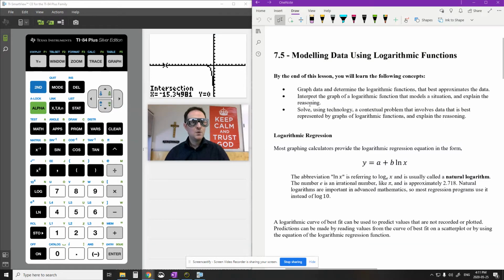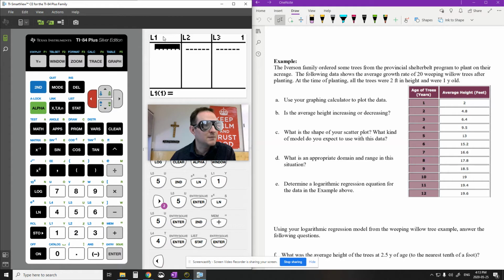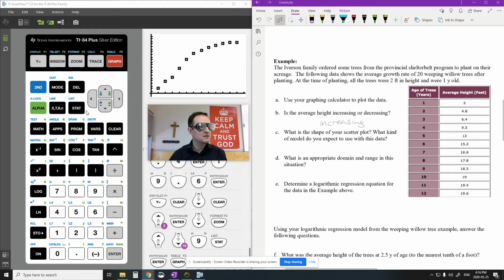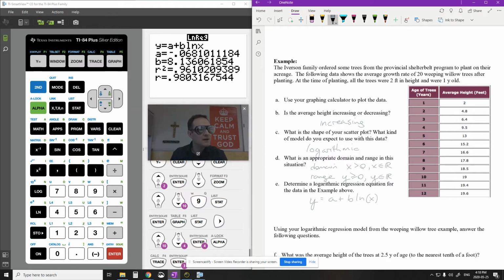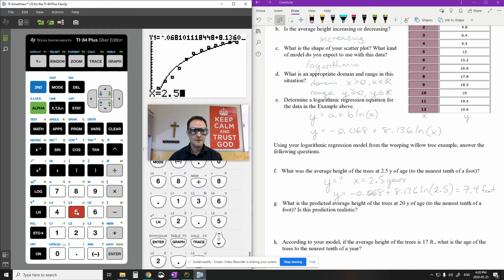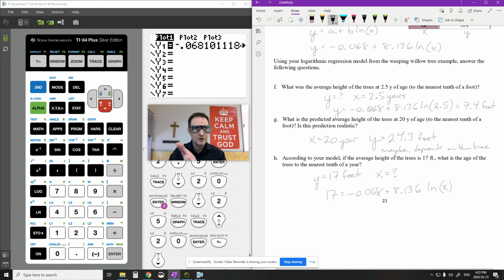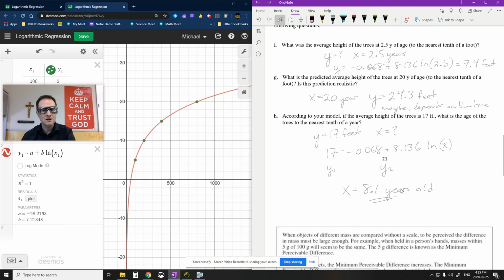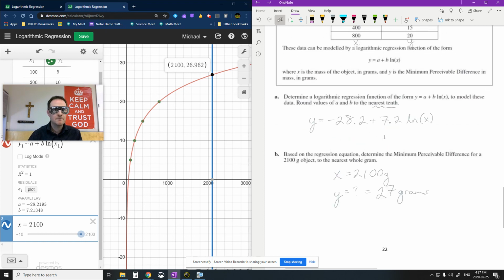Math 30-2 7 5 Modelling Logs